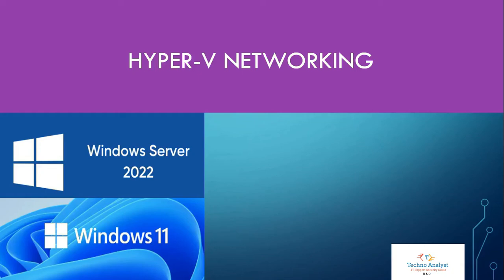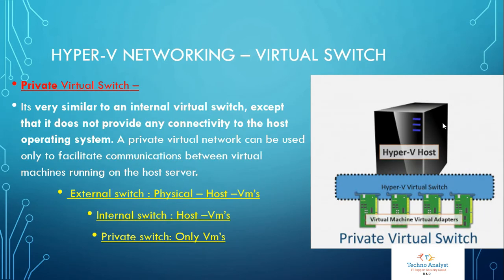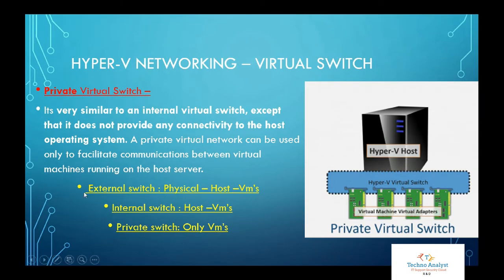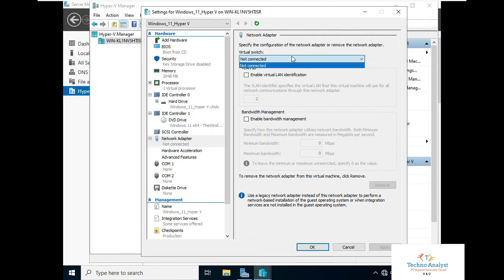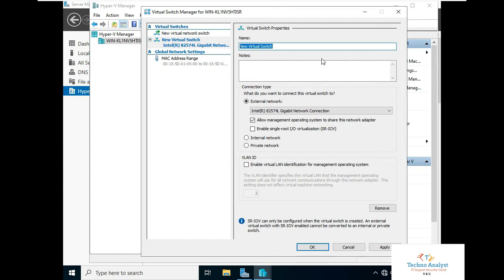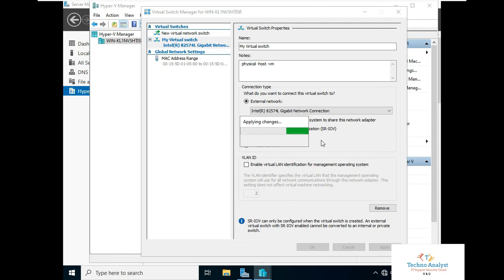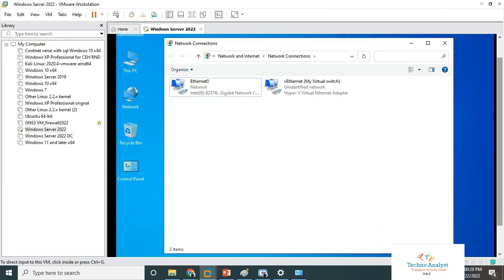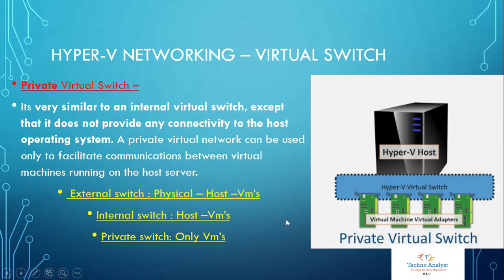Hyper V Networking How to Create and Configure Virtual Network External switch Physical – Host –Vm’s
Configured External Switch ---Physical system to VM server 2022 to Hyper v Windows 11.
External Virtual Switch – Established connection to physical network.

A Hyper-V virtual switch in external mode allows communications between virtual adapters connected to virtual machines and the management operating system. It uses single or teamed physical adapters to connect to a physical switch, thereby allowing communications with other systems.
 External switch : Physical – Host –Vm’s
Internal switch : Host –Vm’s
Private switch: Only Vm’s